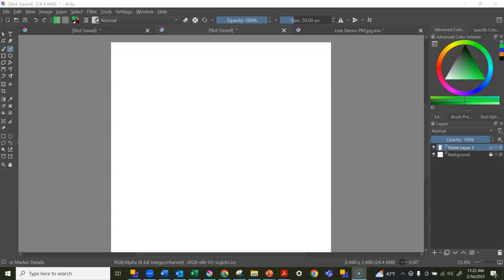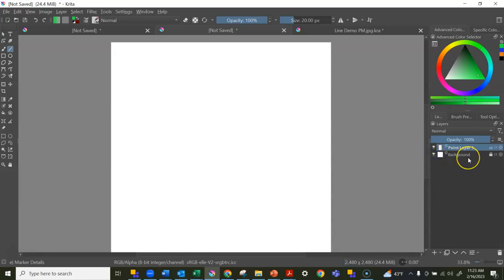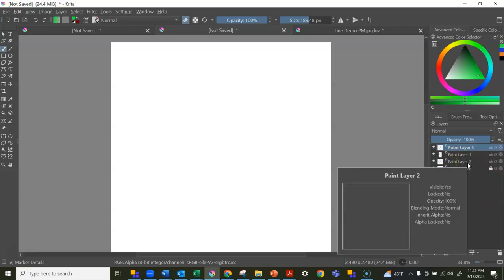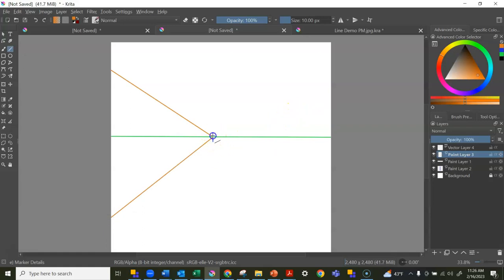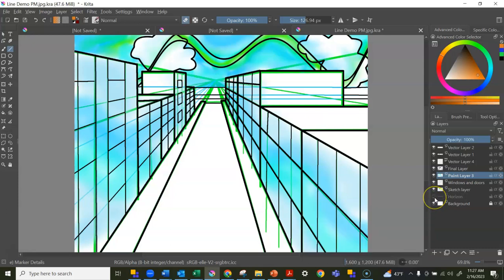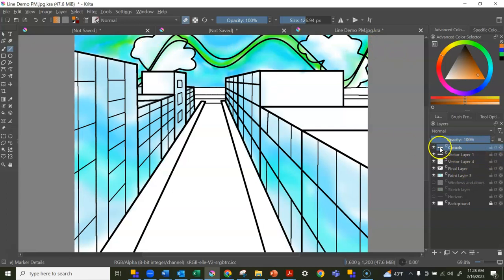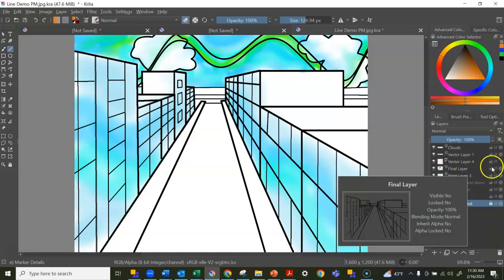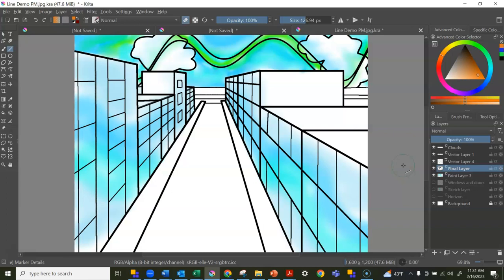Layers in Krita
How to use the layer docker in Krita.